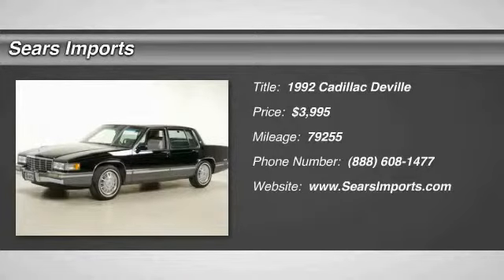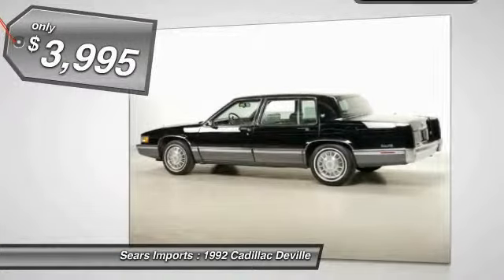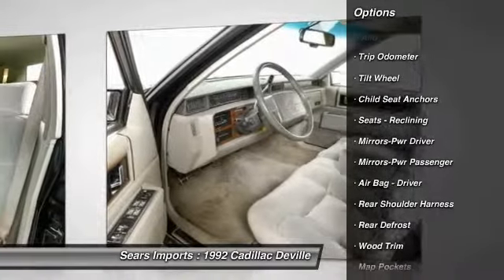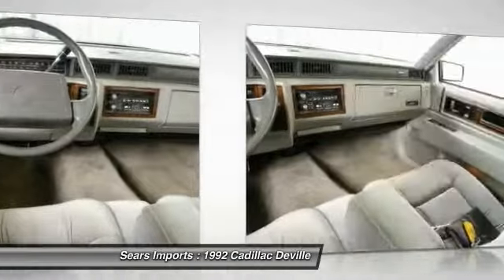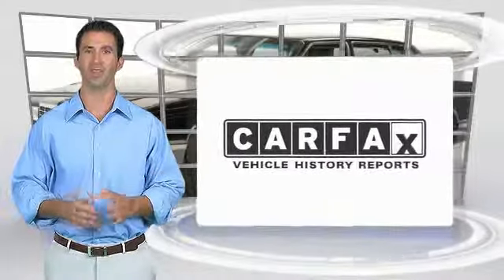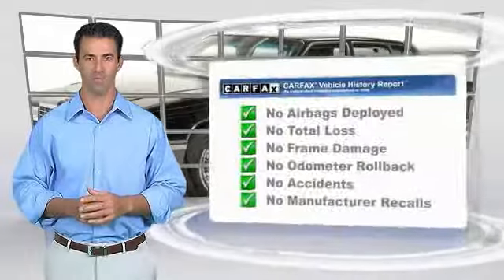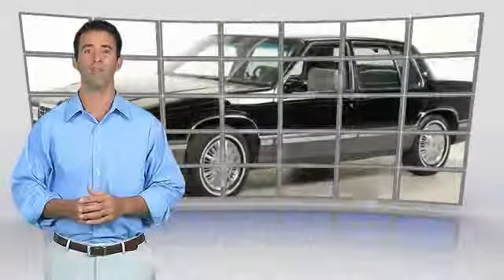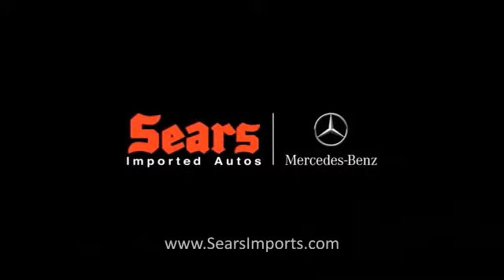1992 Cadillac Deville Minnetonka Minneapolis Bloomington,MN 21777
1992 Cadillac Deville

Sears Imports
13500 Wayzata Blvd

Cadillac has outdone itself with this great-looking 1992 Cadillac DeVille. It just doesn't get any better at this price! This DeVille will take you where you need to go every time...all you have to do is steer! This car is nicely equipped with features such as 4.9L V8 SFI 16V Gasoline, 4D Sedan, Black, FWD, Gray Cloth, 4-Wheel Disc Brakes, ABS brakes, Air Conditioning, Alloy wheels, AM/FM radio, Auto-leveling suspension, Automatic temperature control, Bodyside moldings, Cassette, Driver vanity mirror, Front anti-roll bar, Heated door mirrors, Passenger vanity mirror, Power door mirrors, Power driver seat, Power passenger seat, Power steering, Power windows, Rear anti-roll bar, Rear window defroster, and Speed control.